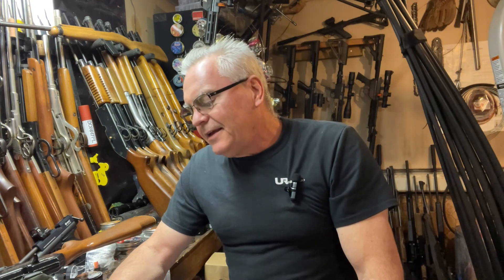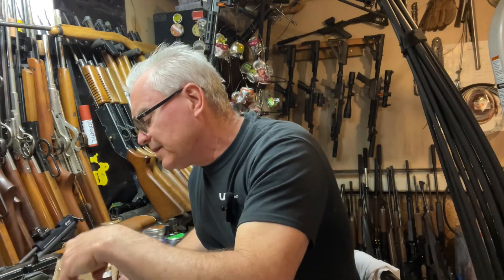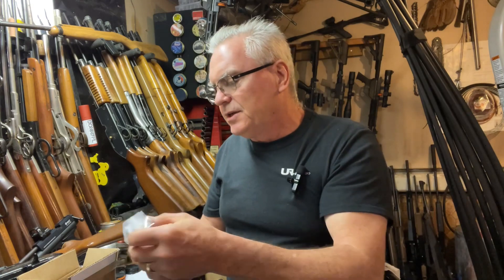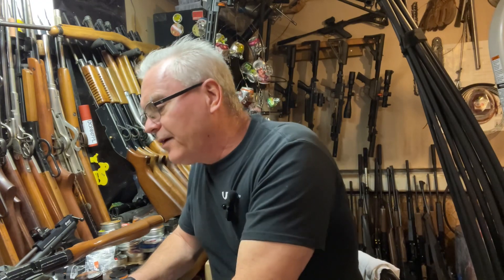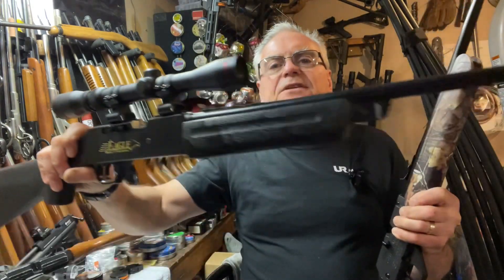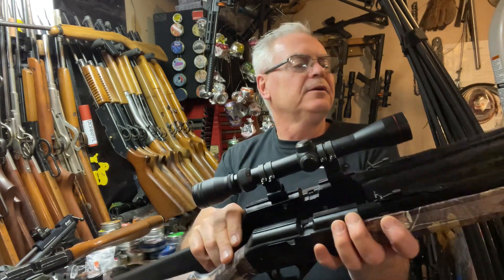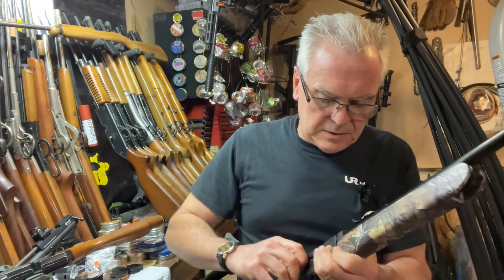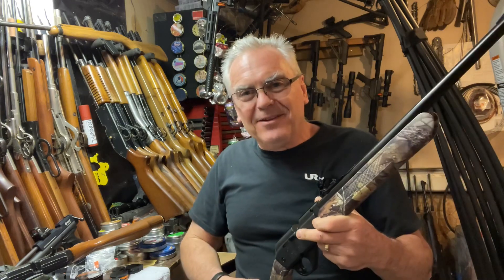Mail call from Patch Worm cleaning kits and also a Daisy 35 pumper!